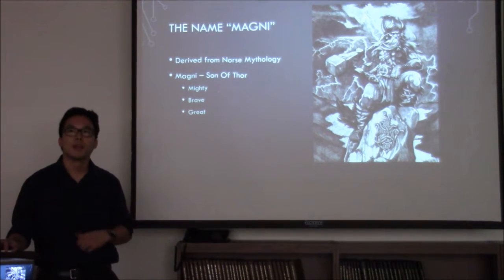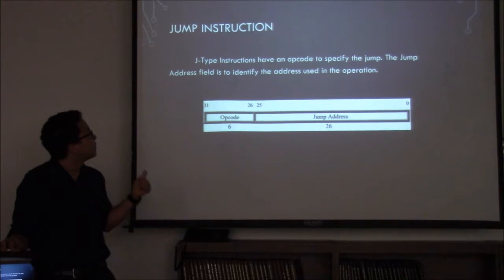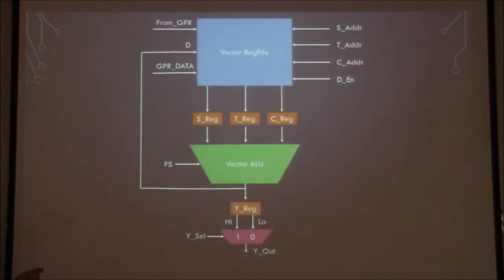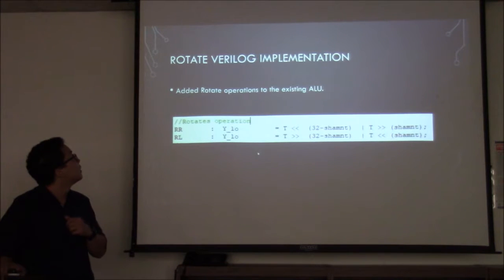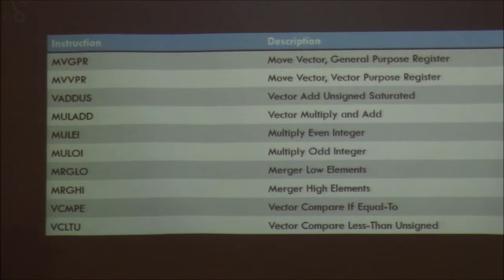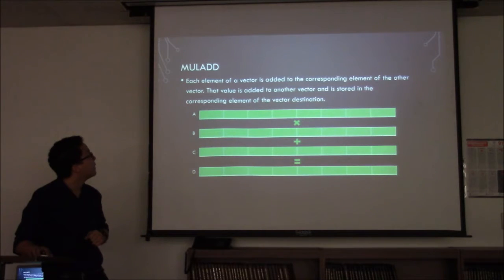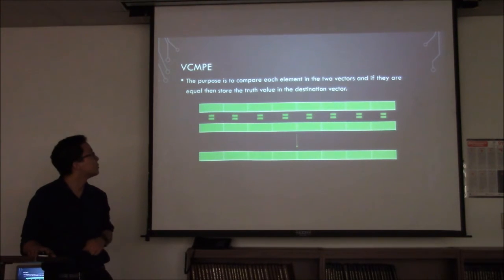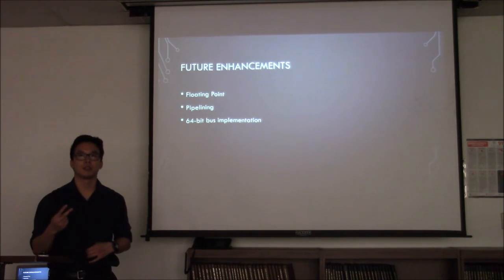05_Alex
Spring 2018 CECS 440 Design Reviews